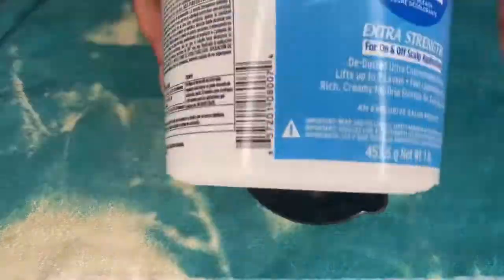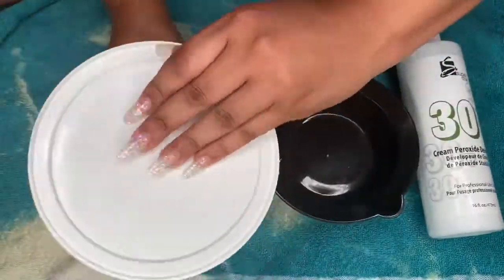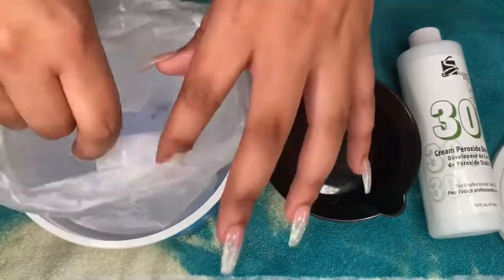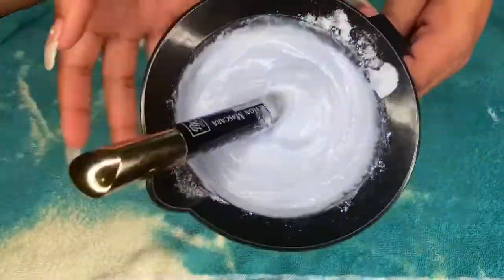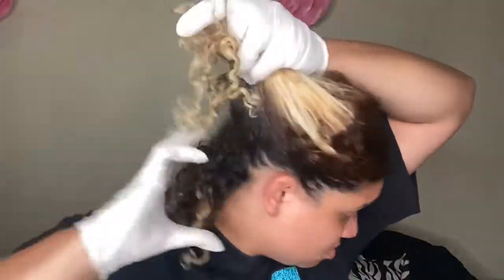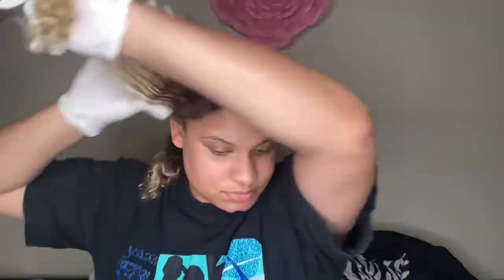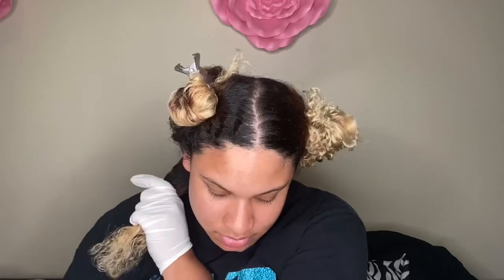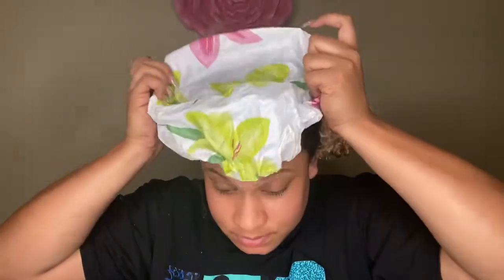Bleaching My Curly Hair | Part One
Hey Kay Babes!!! This video is about me bleaching my curly roots part one . I am doing this in parts because I do not want to damage my curls so I will be slowly lightening my hair once a week.

I post every Saturday about curly hair, sometimes haauls and also some vlogs . Hope to have you apart of my journey

I N S T A G R A M: @Karessa.Michelle
T W I T T E R: @karessa michelle TV
F A Q:

Name Pronunciation:  Kuh-Res-Suh
Race: Black & Hispanic
Age: 24
Location: Houston,TX

Also please do not skip watch all the way through. Thank you 💋